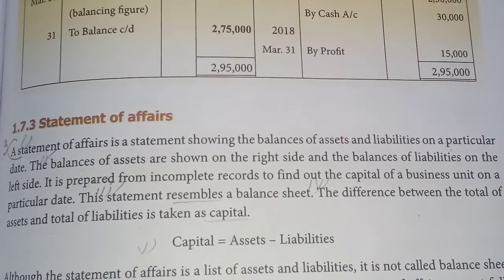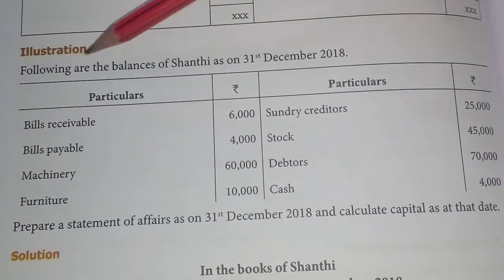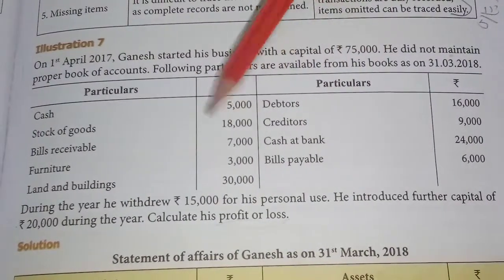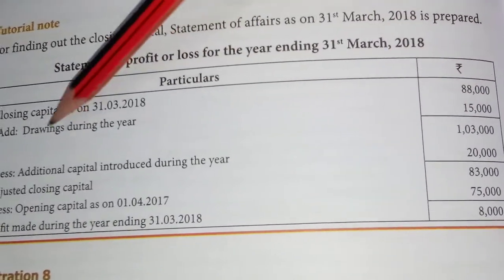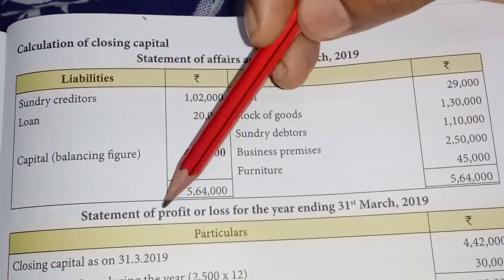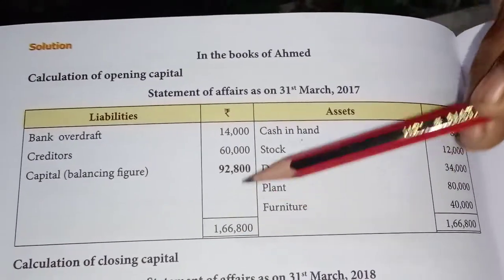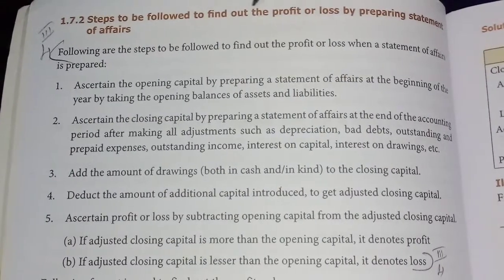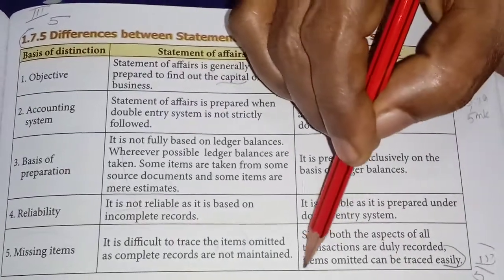Grade 12 | Accountancy I Statement of Affairs | 25/08/2020 | 9.45 a.m